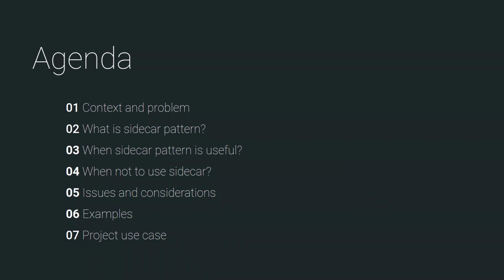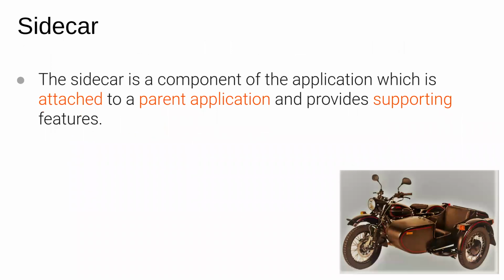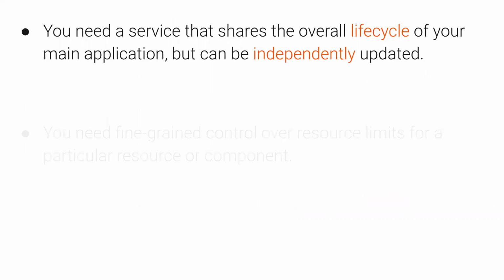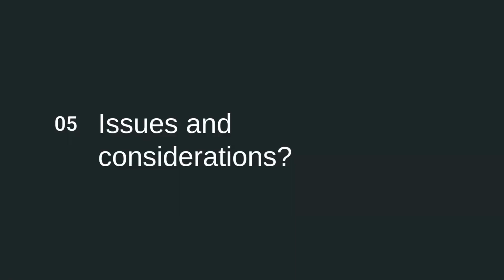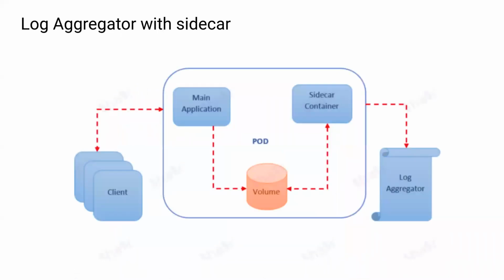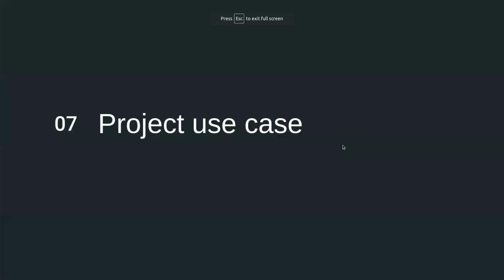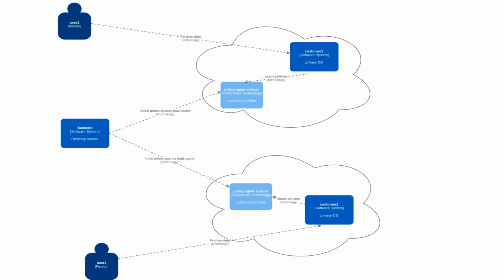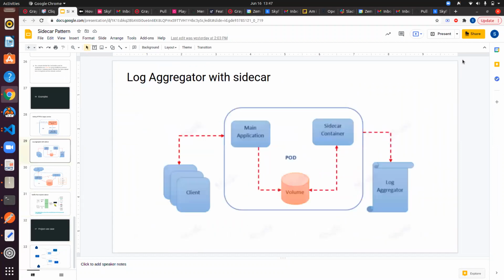Side Car Pattern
A session on side car pattern by Saketh. Please do drop your comments, if any.